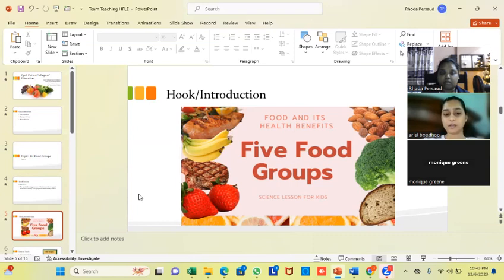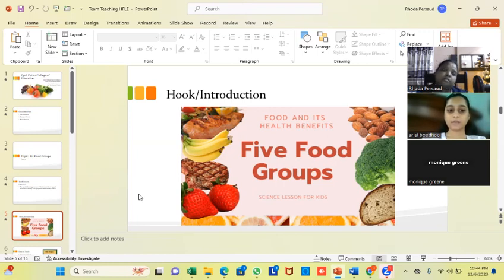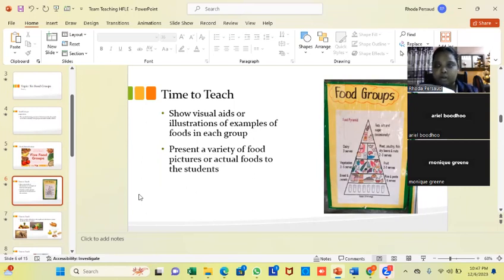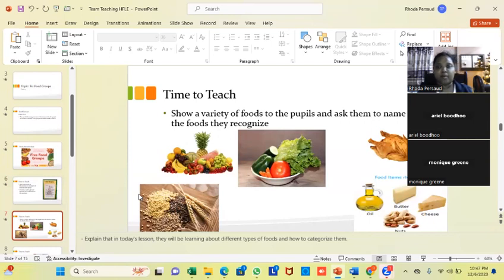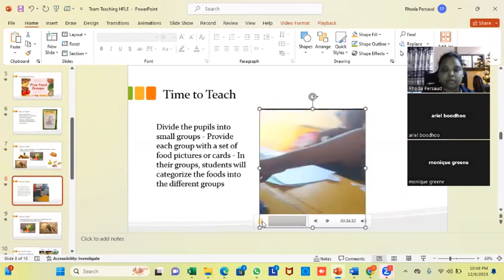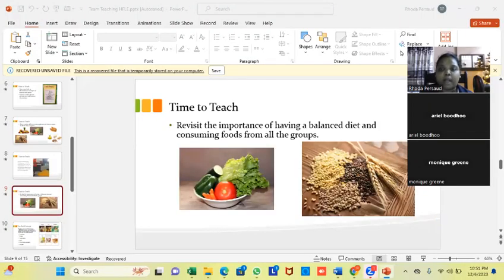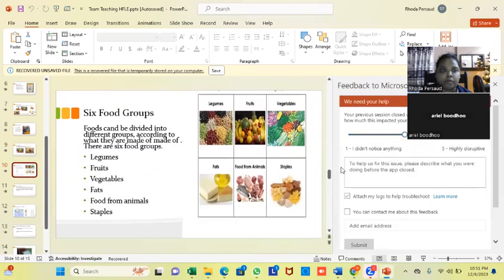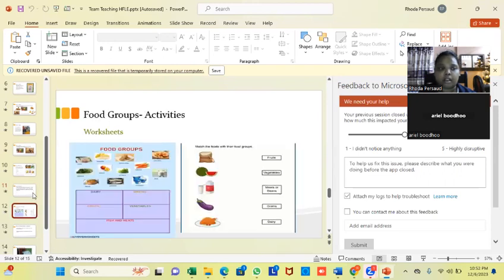HFLE TEAM TEACHING